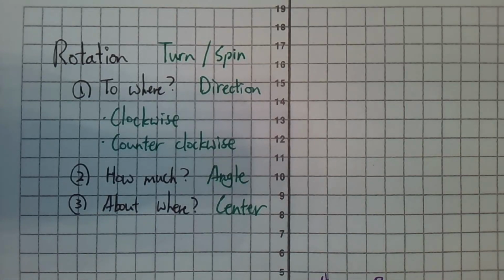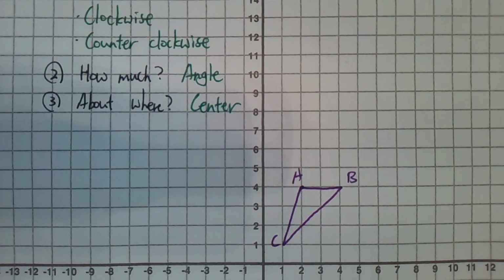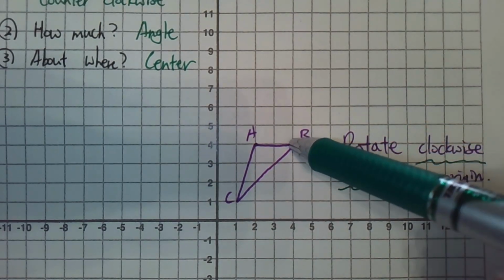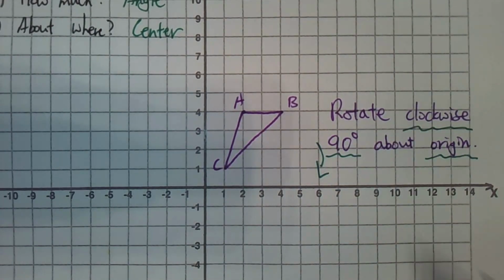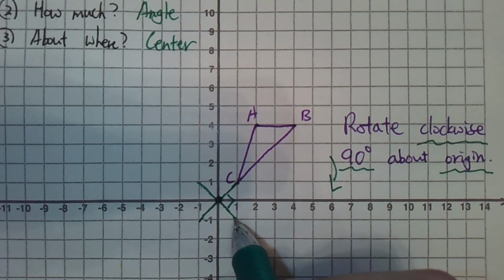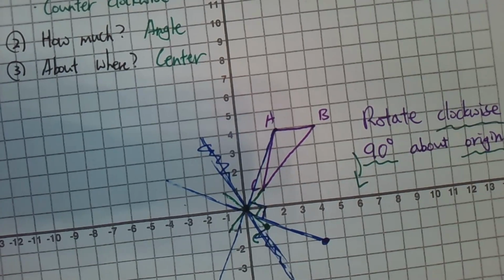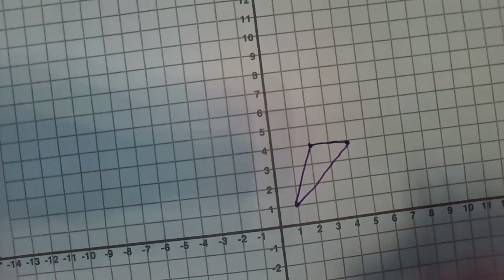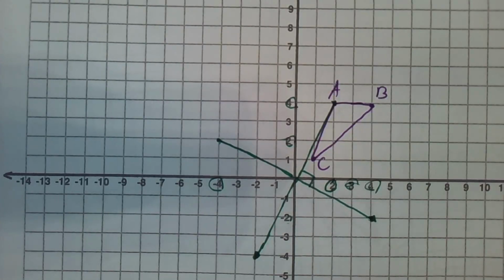How can I do rotation?